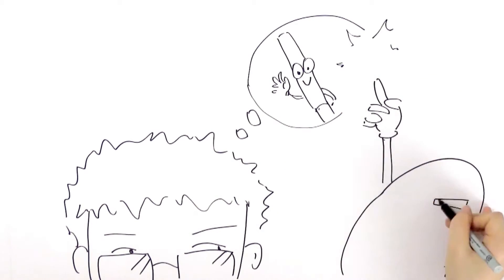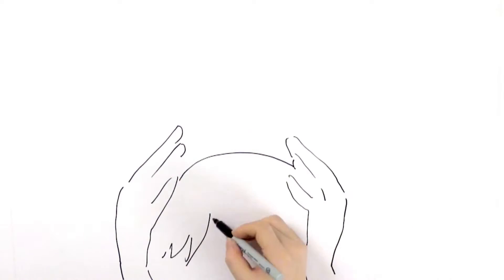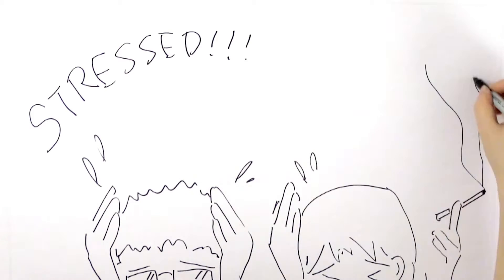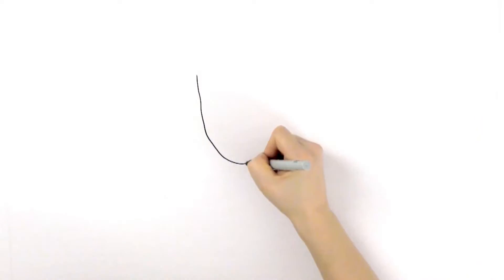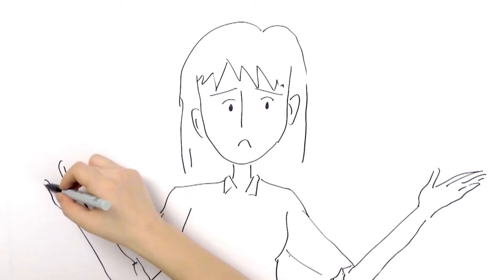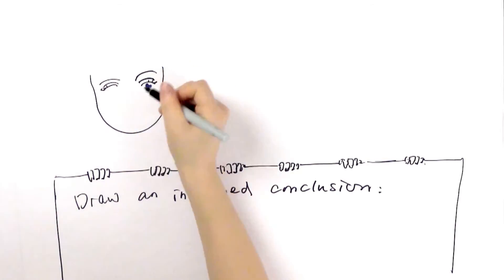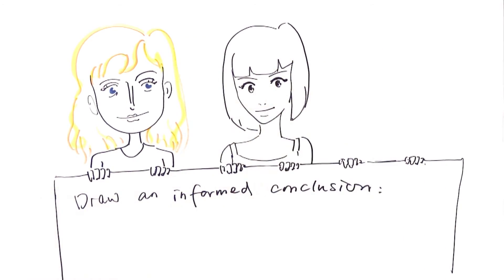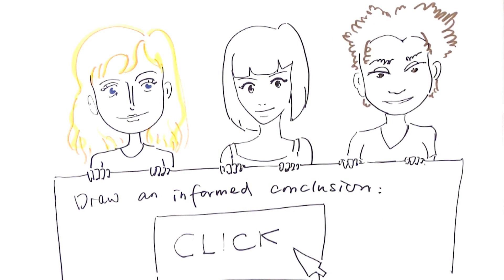Draw an Informed Conclusion: Why is it Harder for Women to Quit Smoking?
The percentage of adult smokers in the United States has dropped steadily over the last five decades, from 42 percent in 1965 to 17 percent in 2013.

That’s the good news.

But even as fewer adults and high school students smoke today than at previous peaks, smoking remains the leading cause of preventable death and illness in the country. Every year, 480,000 Americans die of smoking-related diseases.

And not all smokers are the same.

While fewer women than men smoke, studies have shown that women are more susceptible to tobacco-related health conditions such as cardiovascular disease, respiratory disease, and stroke. Women who smoke also experience increased risks of cervical cancer, lower bone density, estrogen deficiency disorders, menstrual cycle disorders, conception delay, infertility, and pregnancy complications. Since 1987, lung cancer has surpassed breast cancer as the number one cause of cancer death for women.